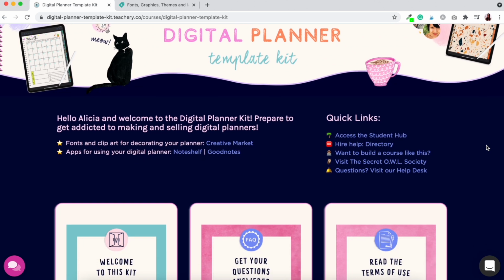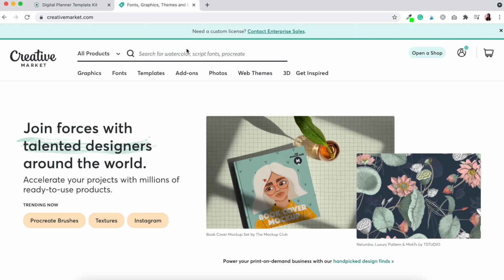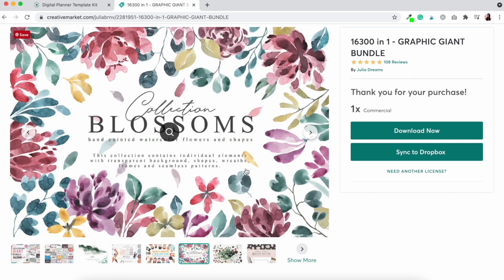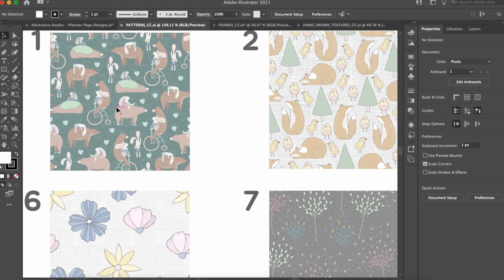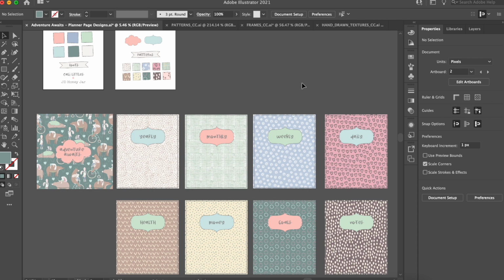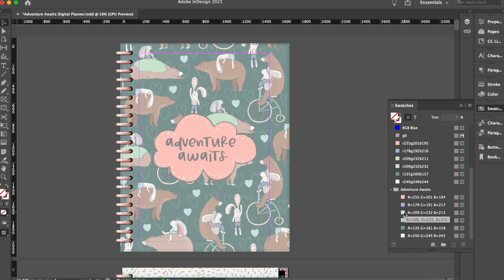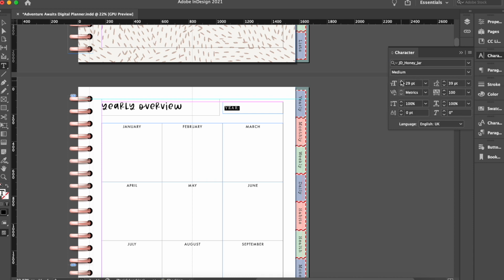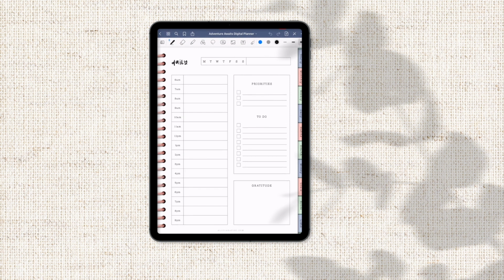How to Create a Digital Planner | Using the Digital Planner Template Kit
In this video, I show you how to create a digital planner that you can sell on Etsy, using the Digital Planner Template Kit.

I share the best place to find graphic elements and illustrations to use in your planner designs and demonstrate a step-by-step process on how I use the digital planner template kit to create a unique and professional-looking digital planner that I can not only use myself but also sell in my Etsy shop.

🚀 Ready to make money selling Canva Templates on Etsy… but have no idea what template to even start creating? Join my FREE 5-day Discover Your Ideal Canva Template Mini-Course and start selling digital products on Etsy today:

🎨 Do you want to create beautiful branding images and mockups for your Etsy shop in minutes? Then you'll want to check out the Canva Template Toolbox.

📒 Check out the Etsy Shop Planner!
Get ready to start, build and launch a successful Etsy shop with this Etsy digital planner. This planner has been designed to encourage you to set actionable and achievable goals, track your progress and manage your Etsy shop all year round:

📈 Want to build a business BEYOND Etsy?
Click below to find out more about the monthly coaching program that has helped me grow my Etsy shop into a full-time, work from home, online business that I LOVE:

📙 Want to turn your passion for digital planners & selling on Etsy into an online business that you LOVE?
This is the course I took that helped me turn my zone of genius into an online business that I LOVE.

🖼 Want to learn how to make printables you can sell on Etsy? Join the E-Printables course waitlist today to receive a special discount when enrollment opens again:

📌 Take scheduling Pins off your to-do list! Get a month for FREE when you sign up for Tailwind using this link: